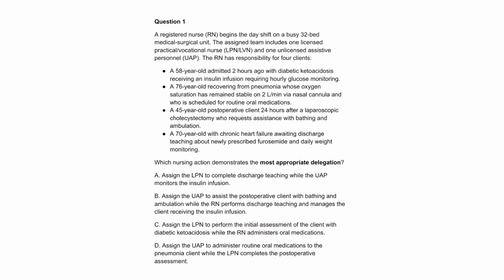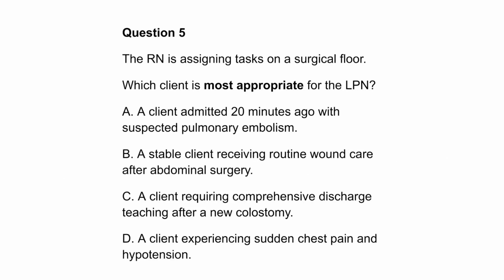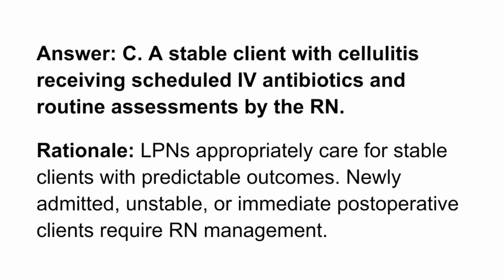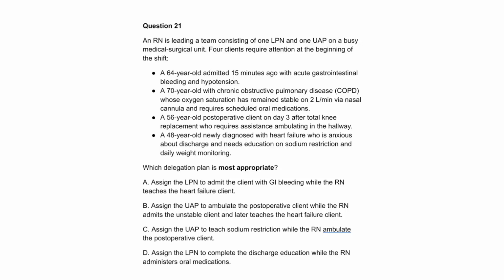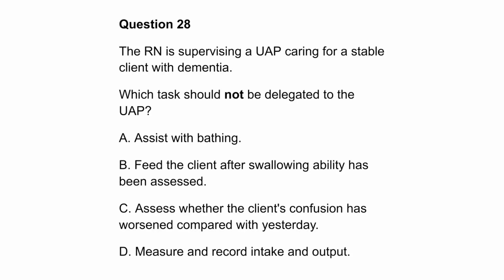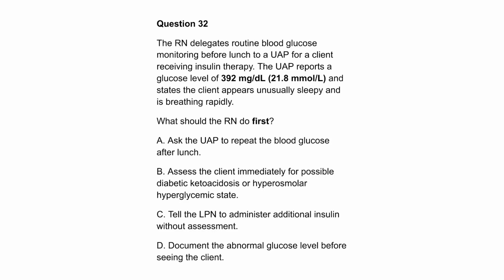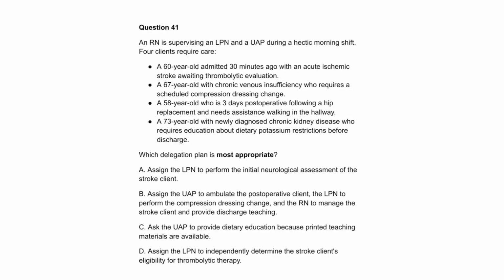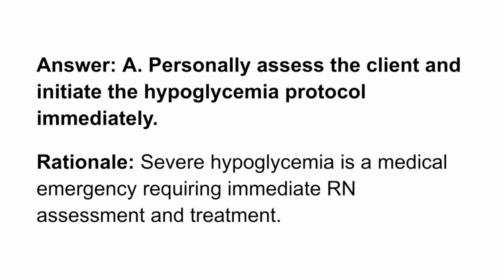50 Most Failed: Delegation Rules: RN, LPN, and UAP Scope of Practice | NCLEX Mastery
50 Most Failed: Delegation Rules: RN, LPN, and UAP Scope of Practice | NCLEX Mastery #2026 education study fypシ゚viral